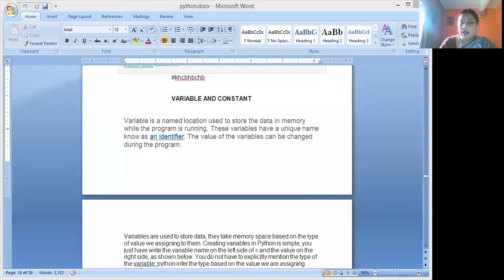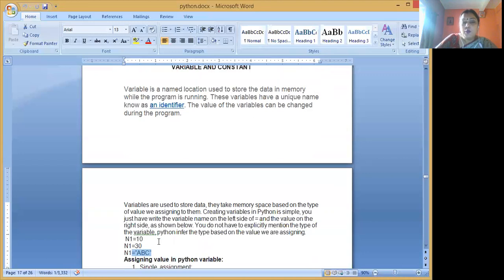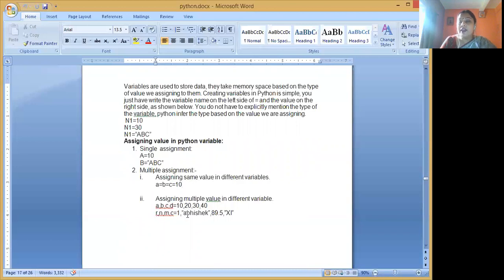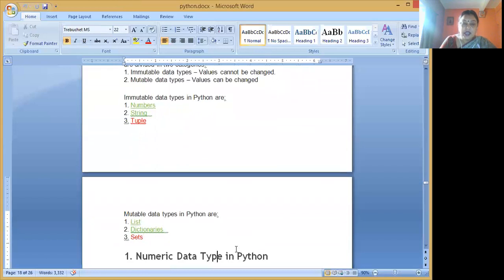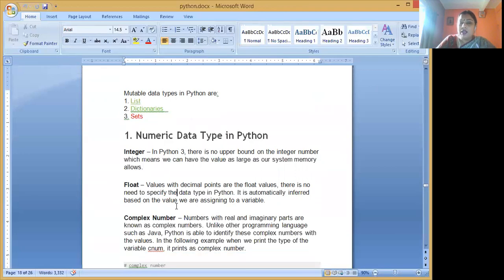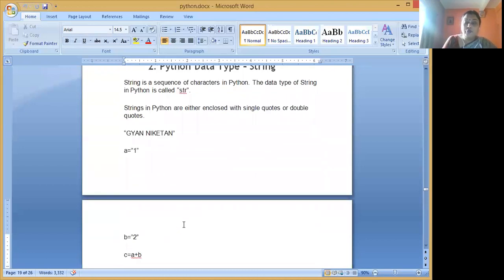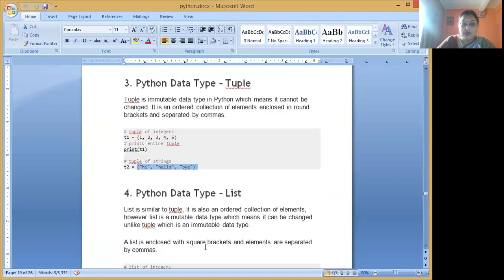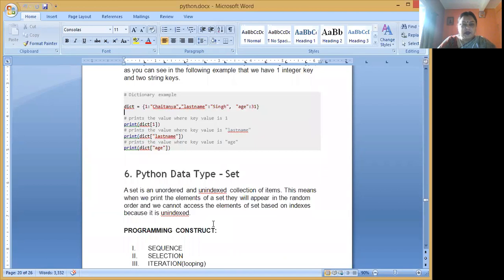Python Revision (IP)